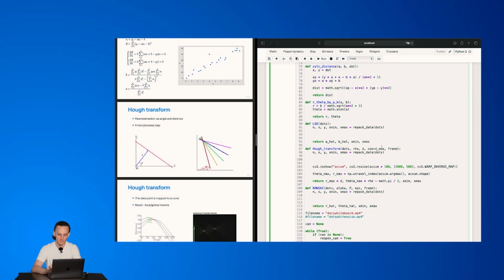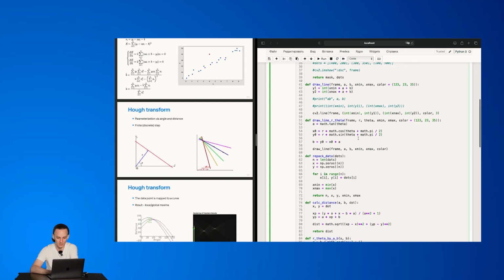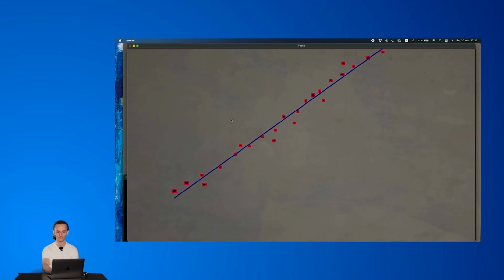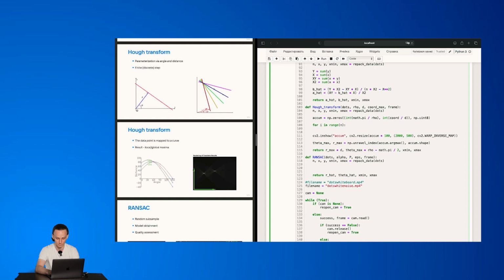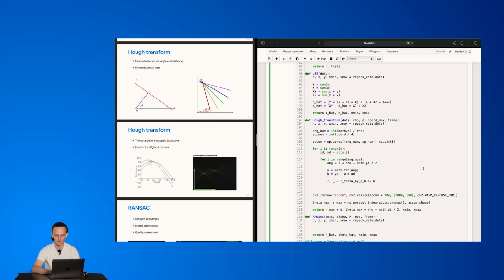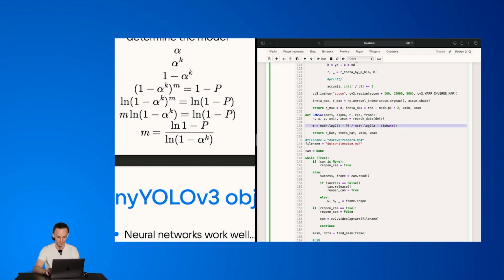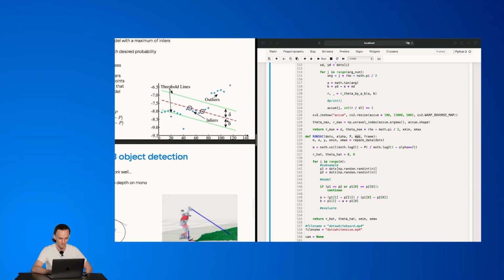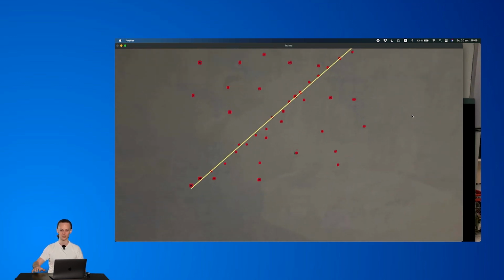Classical Computer Vision. Seminar 8